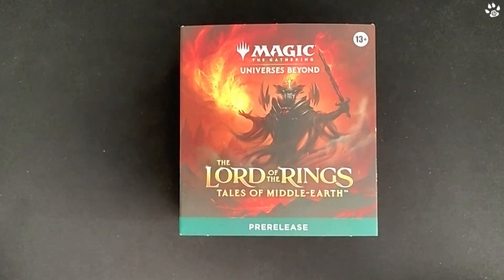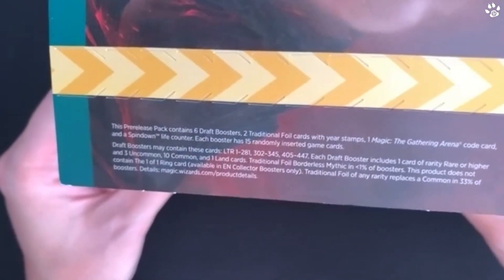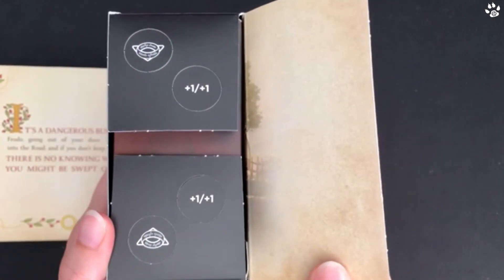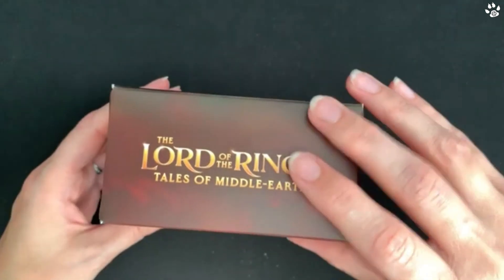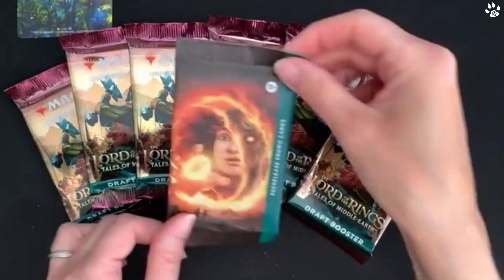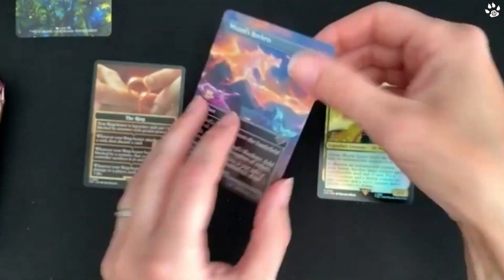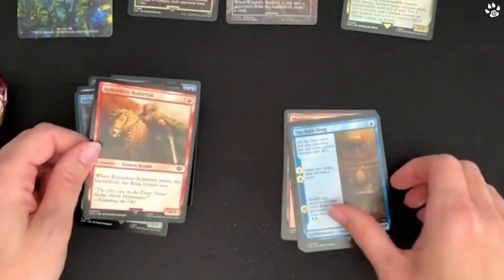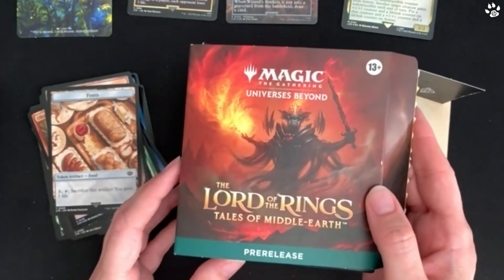MTG: Lord of the Rings - PRERELEASE - UNBOXING - Band of Badgers